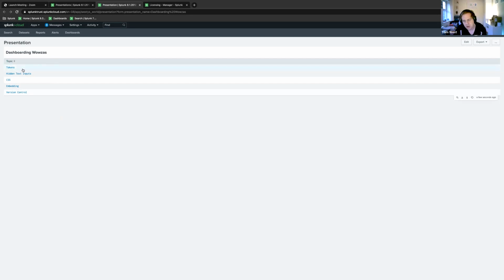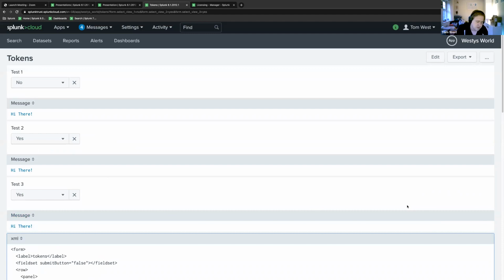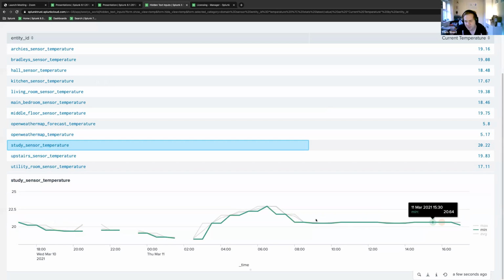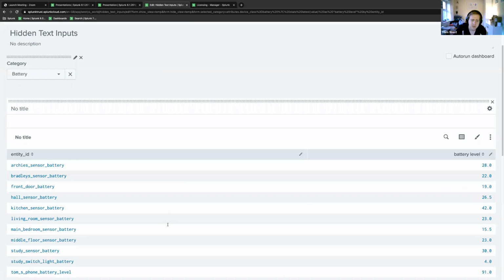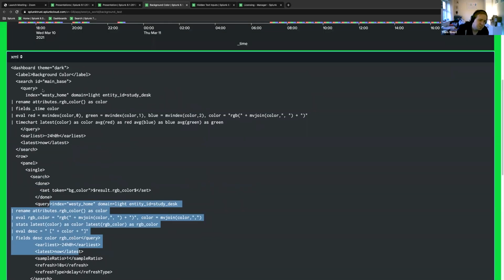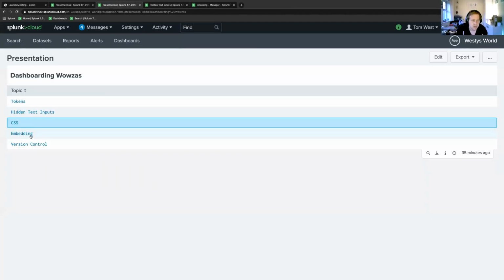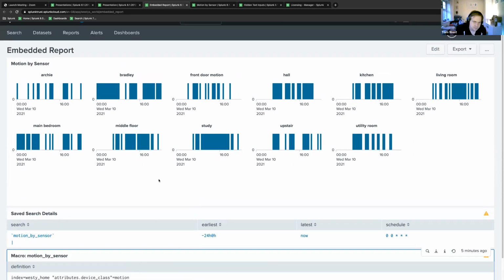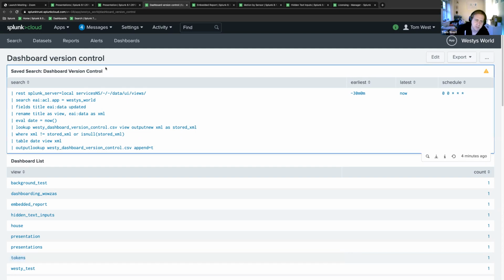Dashboarding wowzas with Tom West - Boston Splunk User Group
For all those times a standard Splunk dashboard is just a bit … meh! For the past few years Tom has been involved in projects to create dashboards for everyone from senior business leaders, to the general public. Covering everything from the usual datasets to the outright wild and wacky! Each one has needed a different approach to the “normal” Splunk dashboard without resorting to JS (no one likes JS!). Tom will be lifting the lid on some of his favourite techniques and discoveries, showing you how you do the same in your own projects!